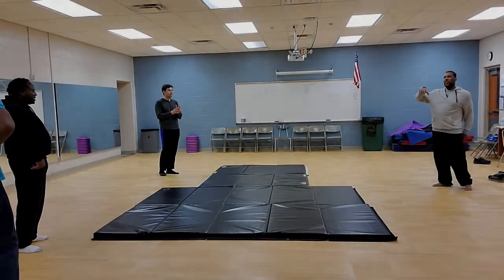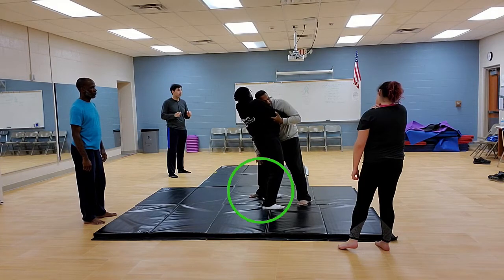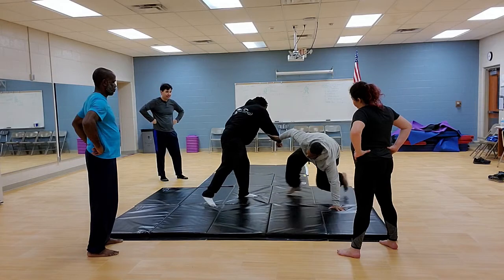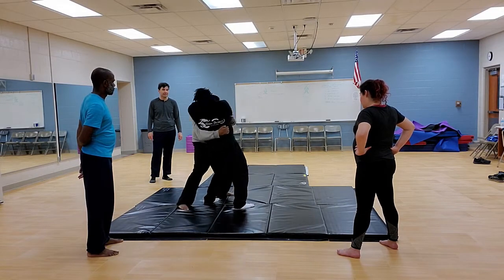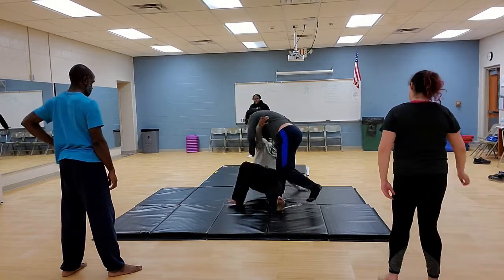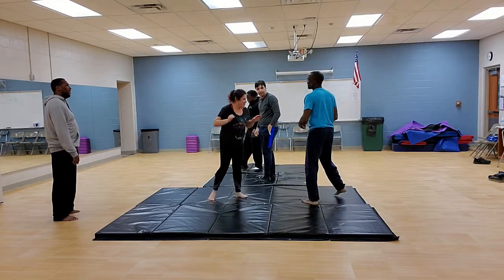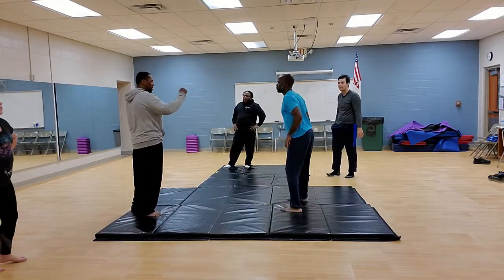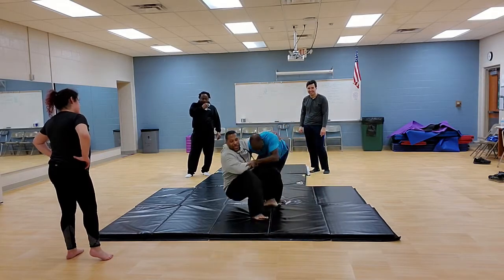Self D danger zones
Another look at our self defense class